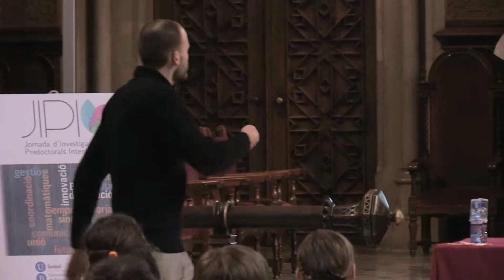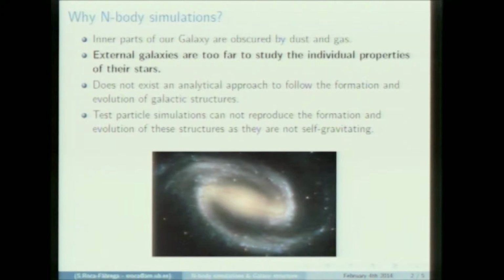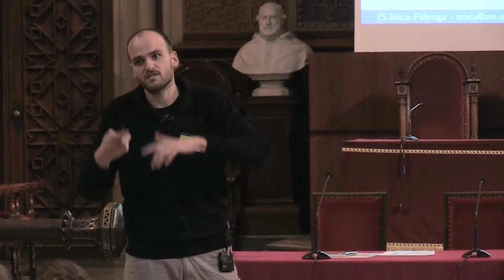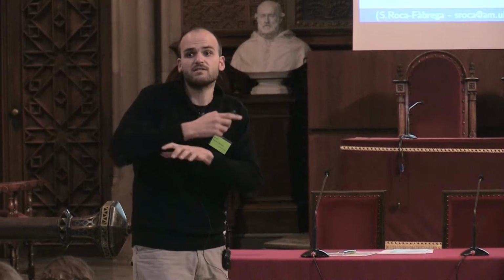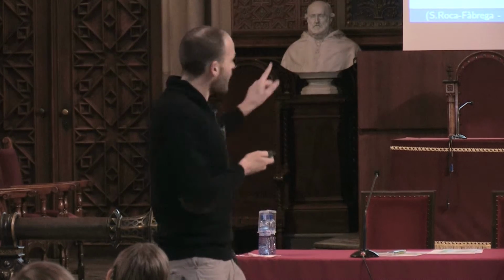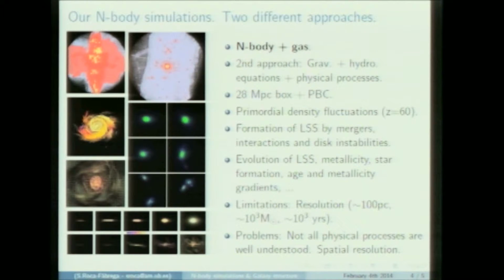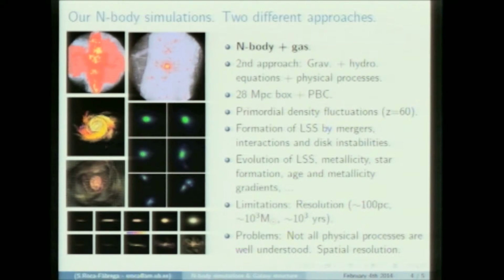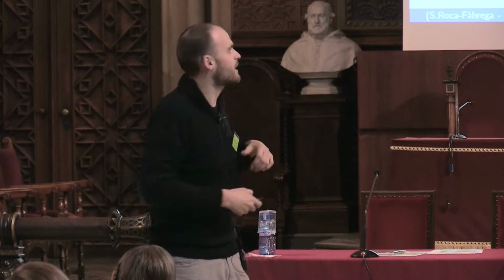N-body simulations to study the Galaxy structure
by Santi Roca-Fàbrega

JIPI 2
Session III. Maths to rule them all
Cosmology and computational sciences